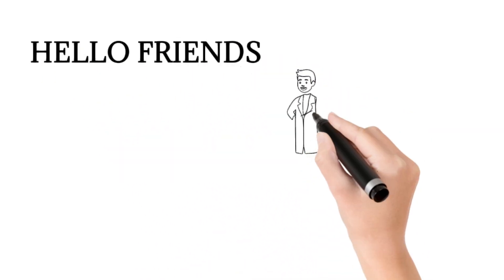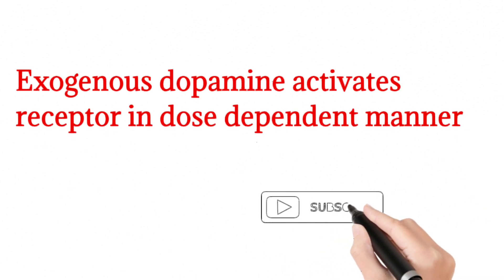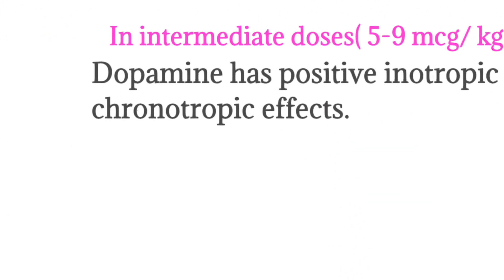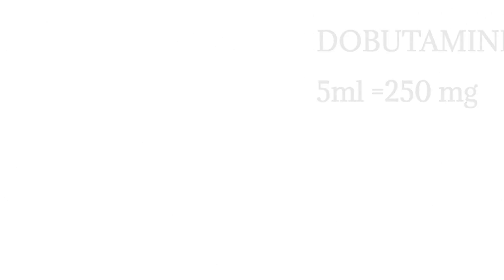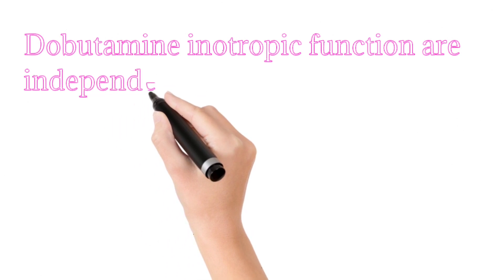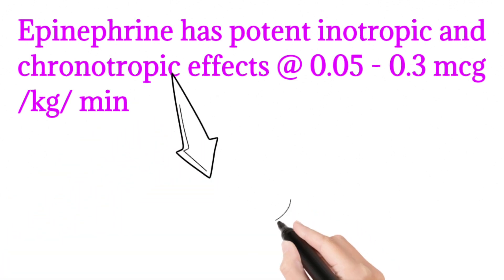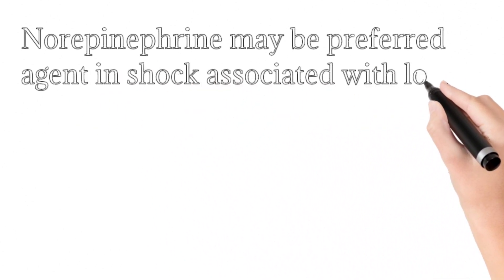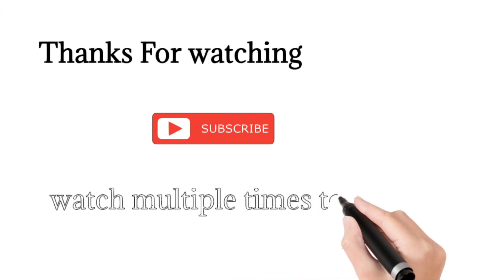ionotropes ,vasopressor in neonates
Management of shock in neonates
Dopamine ,dobutamine, epinephrine and norepinephrine when to use
dopamine effects
Dobutamine effects in newborn
vasopressors and inotropes
pharmacology (field of study)
Neonatal shock management recommended guidelines